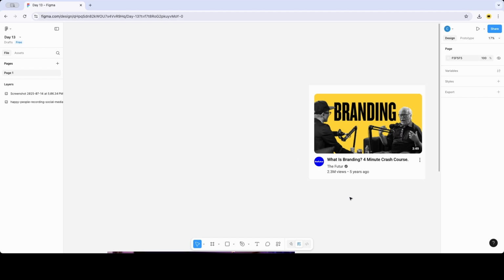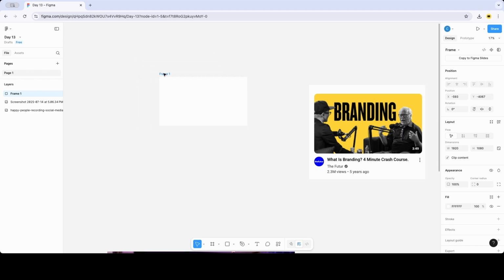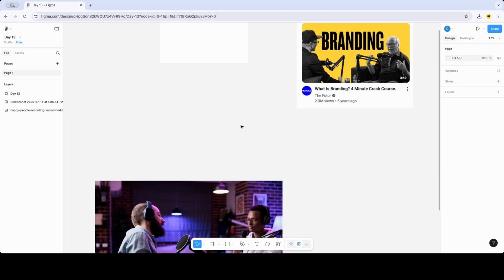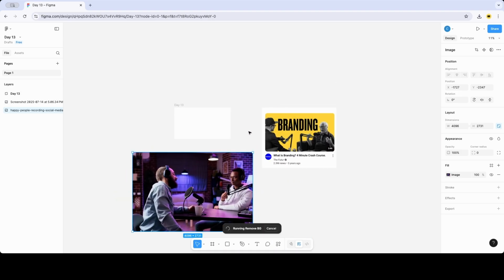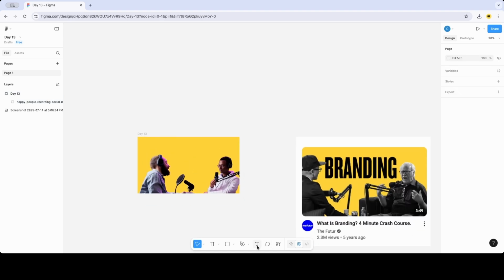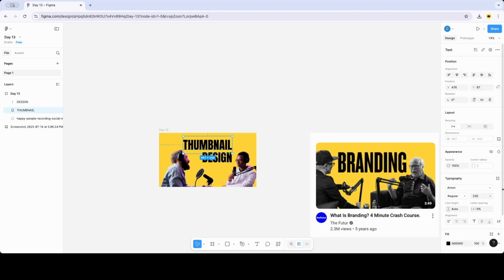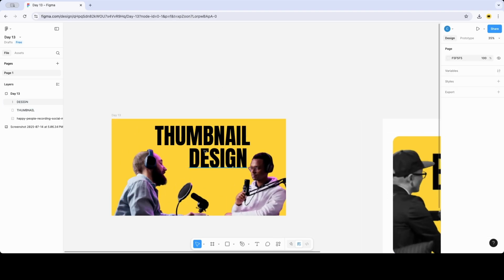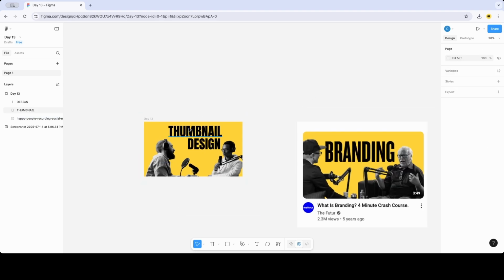What is Thumbnail Design? 2 minute design guide